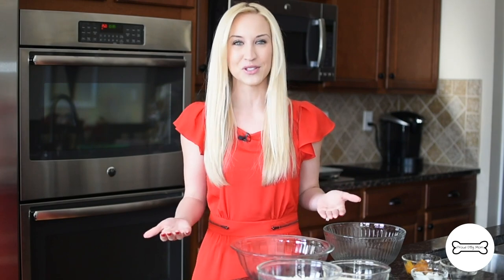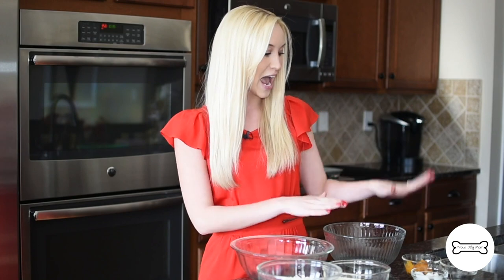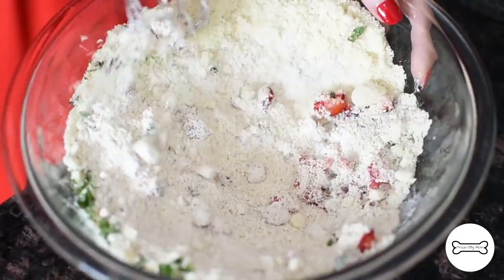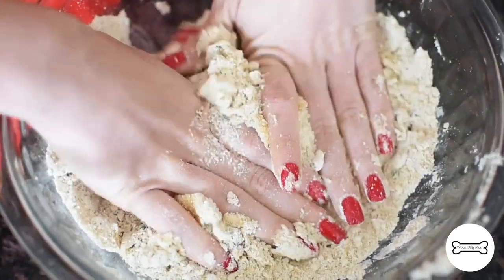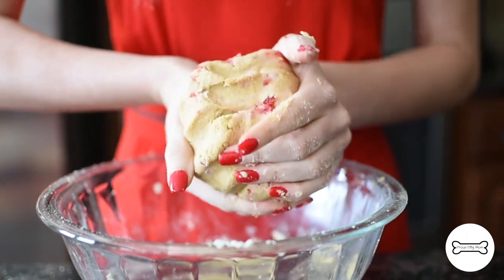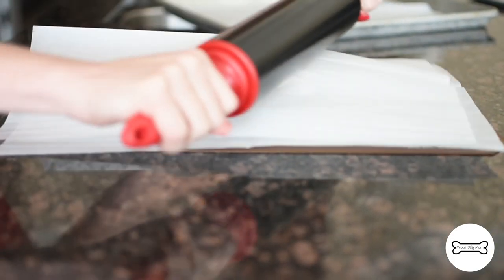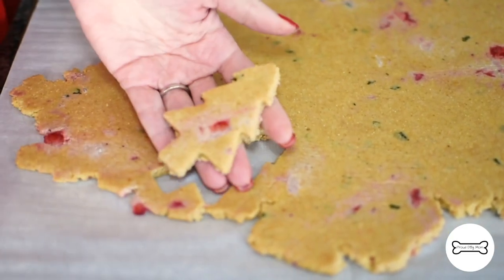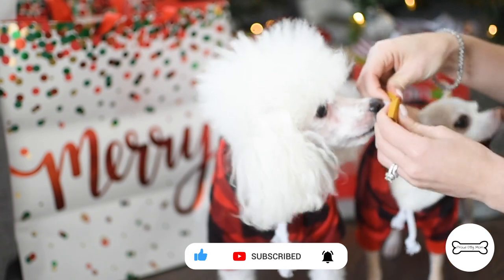DIY Christmas Cookie Dog Biscuit Recipe | Proud Dog Mom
And just like that, the countdown to Christmas begins. As you start crafting your Christmas day menu, don't forget to include a little something special for your canine kids. Since nothing says Christmas quite like a batch of freshly baked cookies, I'm dishing up some simple yet festive gluten-free, dog-approved biscuits!

For even more recipes, canine care tips, puppy training advice, and much more, visit: